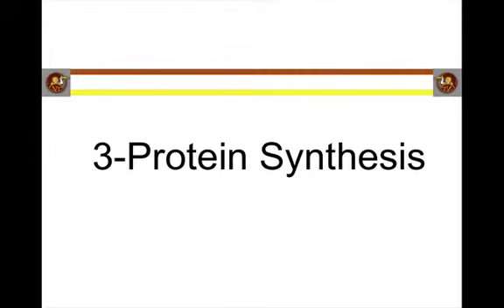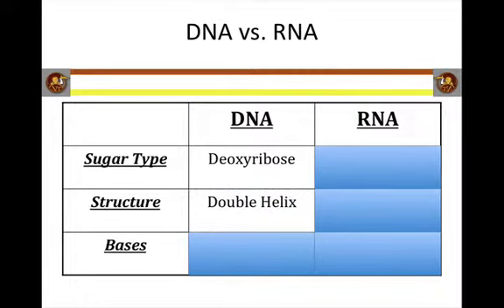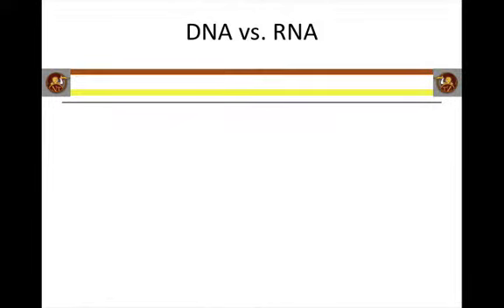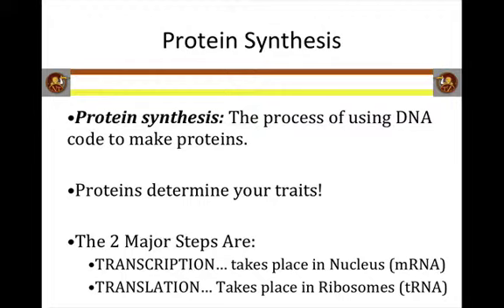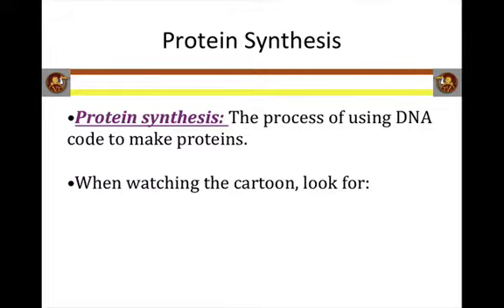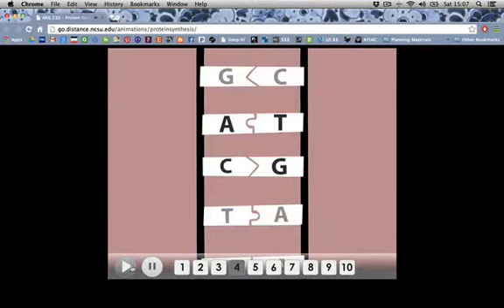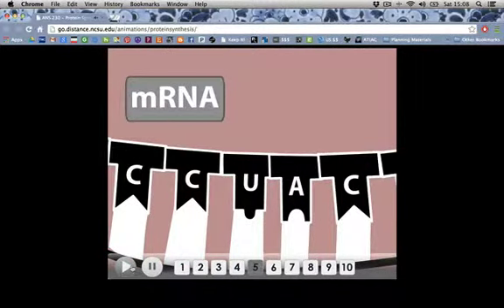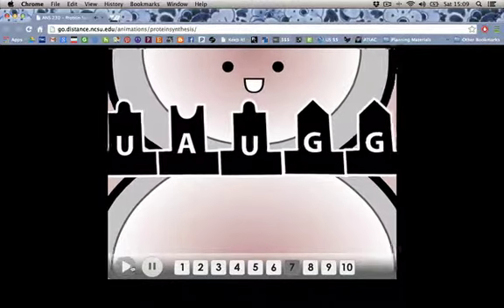3 Protein Synthesis Part 1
Third lecture in the Genetics Unit.  Part 1 of Protein Synthesis.